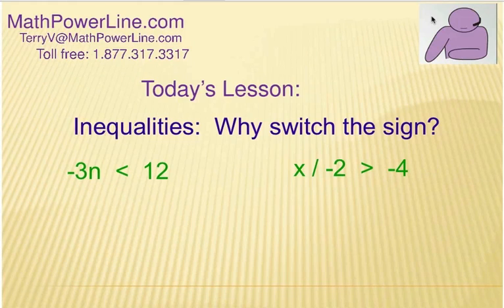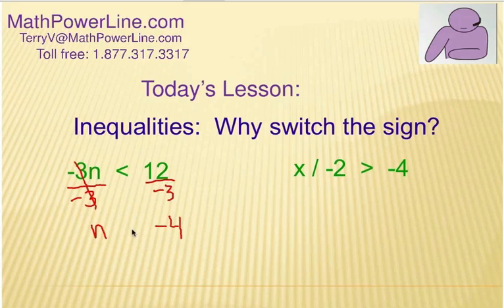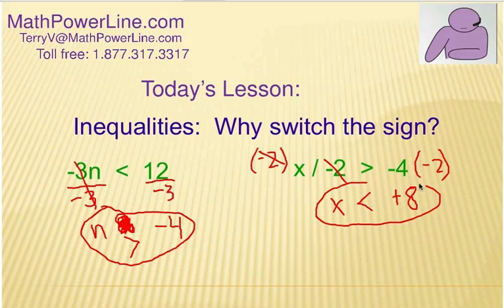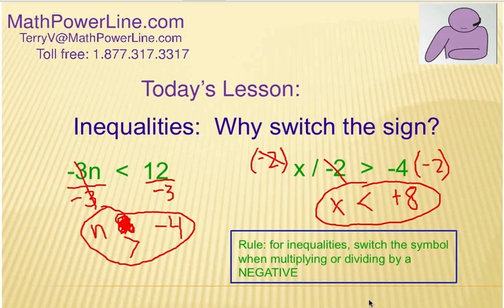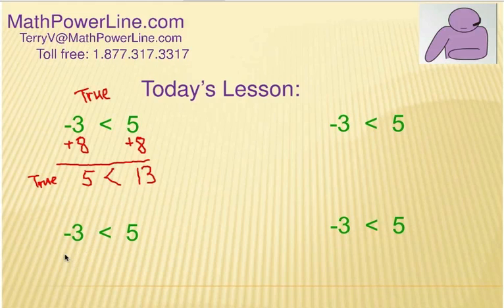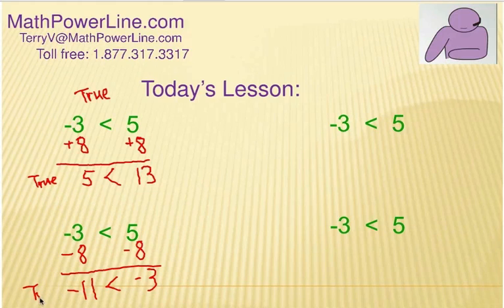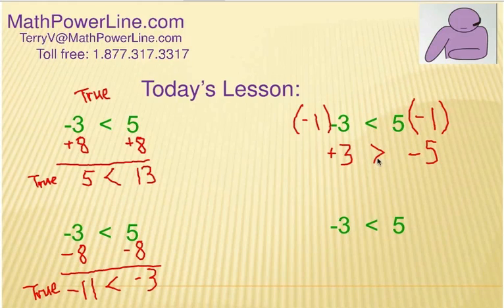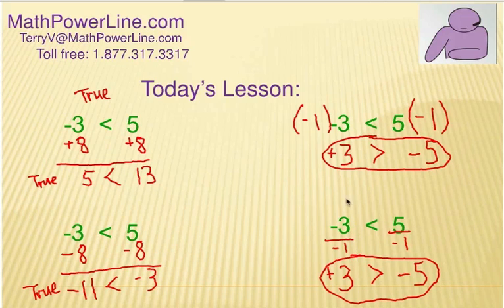How to Solve Inequalities: Why Switch the Symbol?